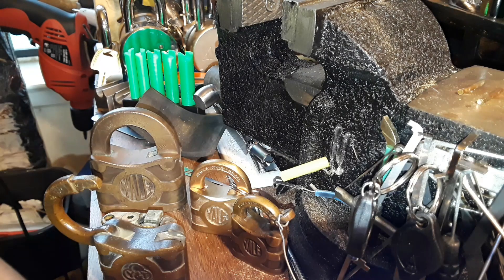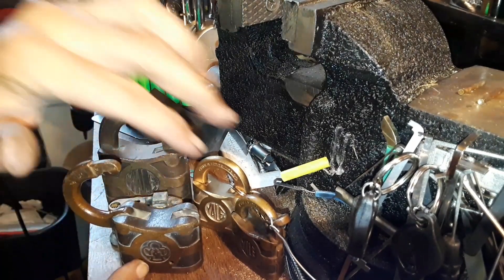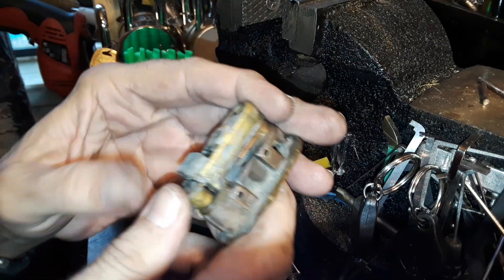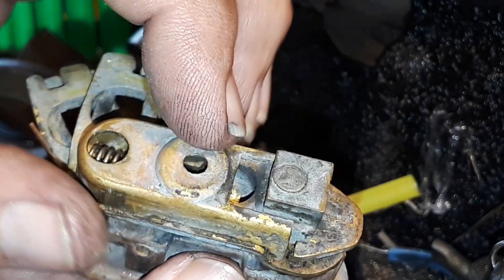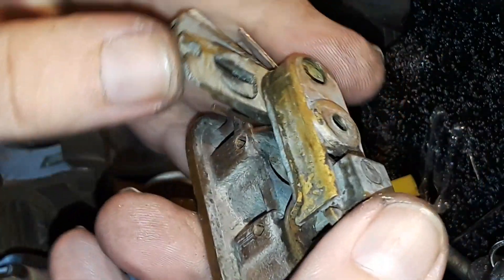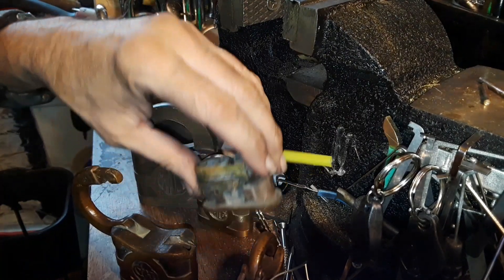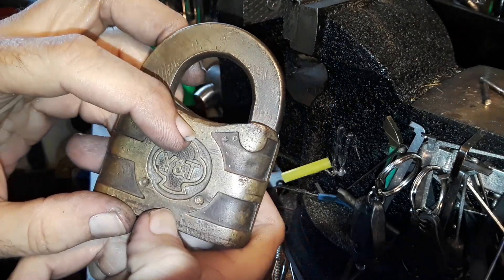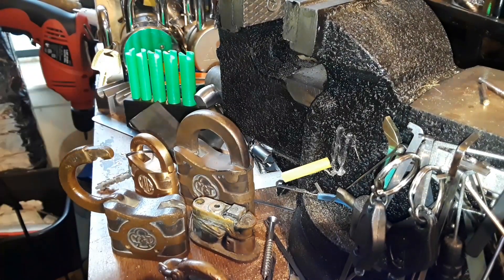(528) Inside An Old Yale 800 Series 4 Lever Padlock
I have  a small collection of Yale 800 Series Lever Padlocks,  and I wondered how they work.  You can see where this is going... I take one apart & explore the mechanism.